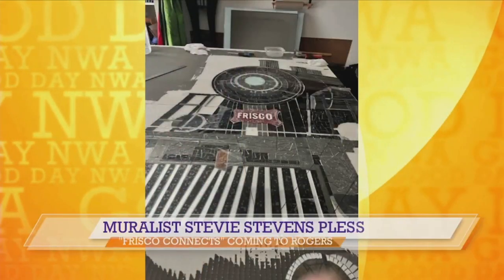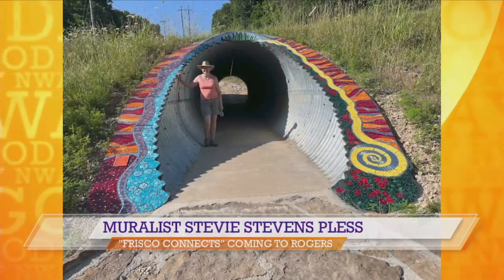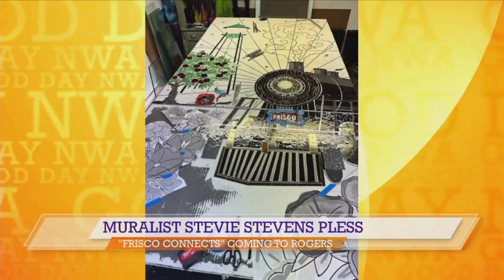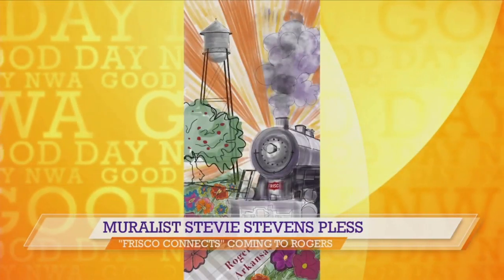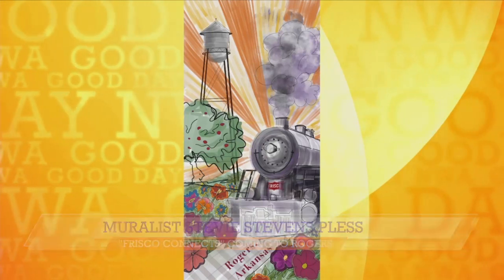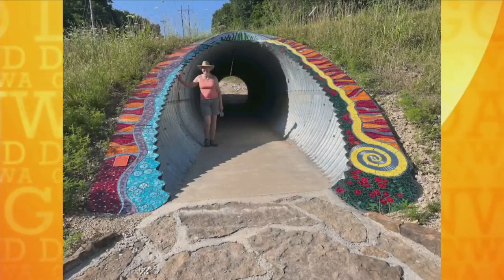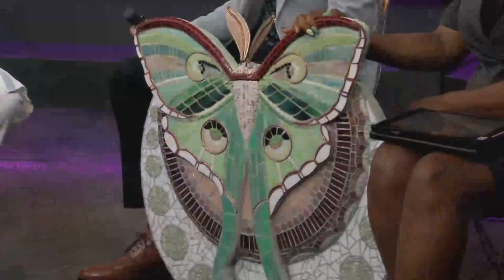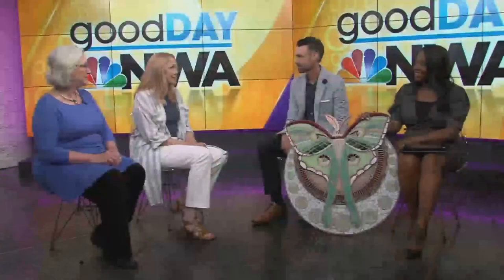New mural art in downtown will feature Rogers' history